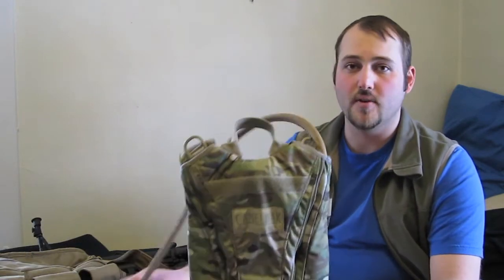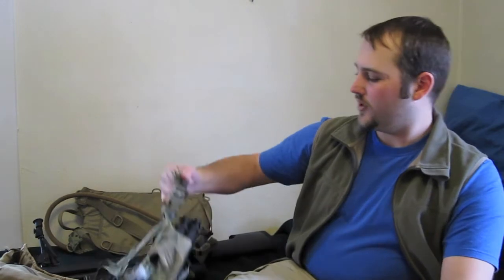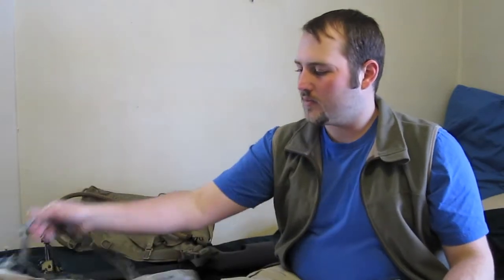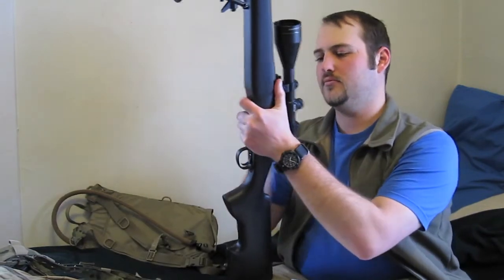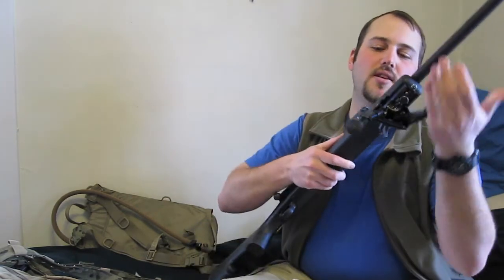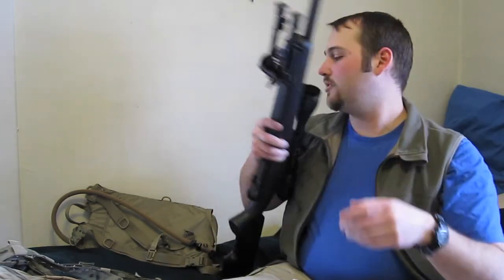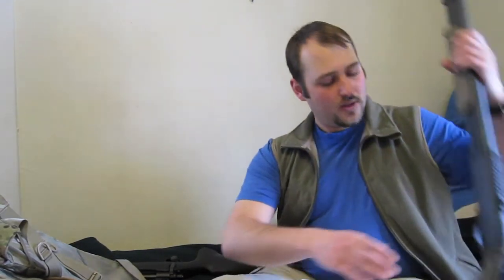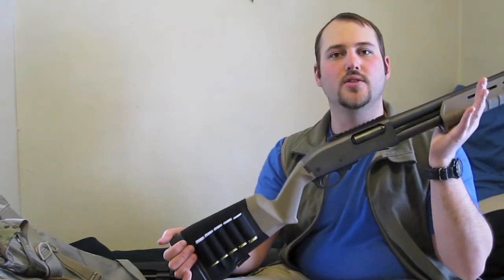What's new in 2013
Today I talk about why 2012 was a slow year for TGO WY and what is coming for 2013.